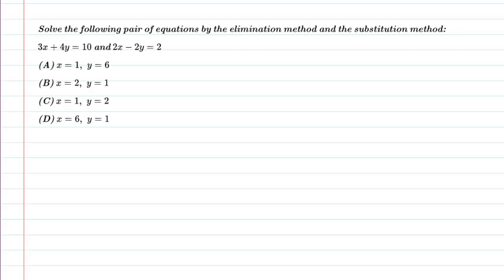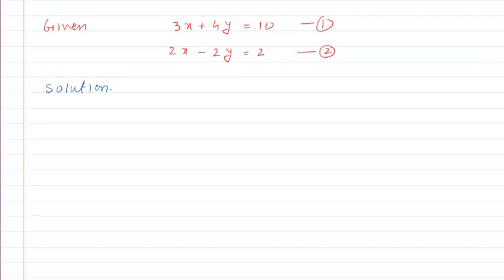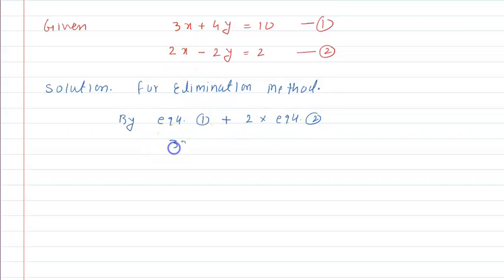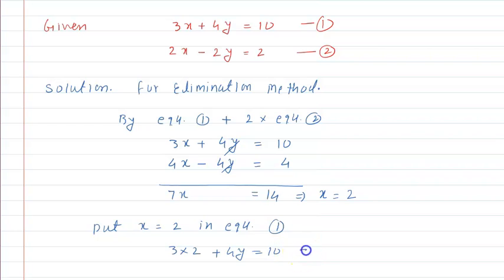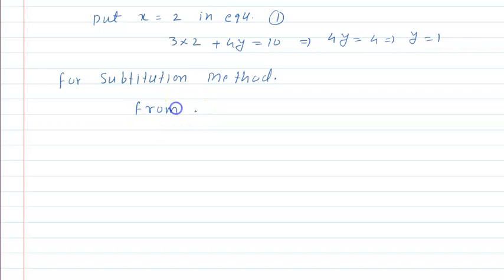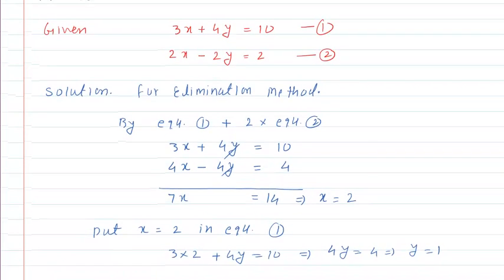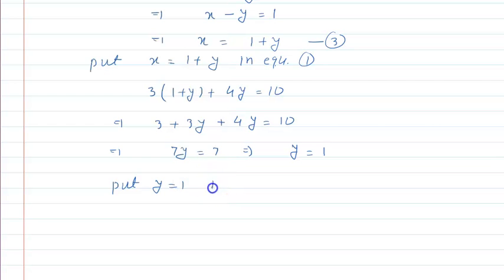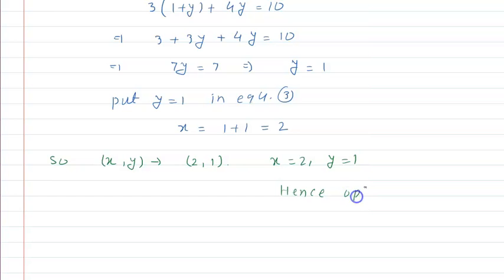3x + 4y = 10 and 2x - 2y = 2 solve the following pair of linear equation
3x + 4y = 10 and 2x - 2y = 2